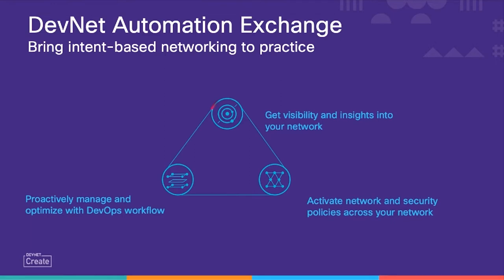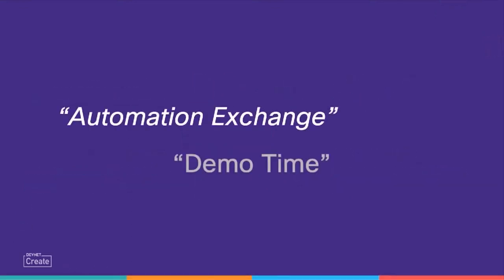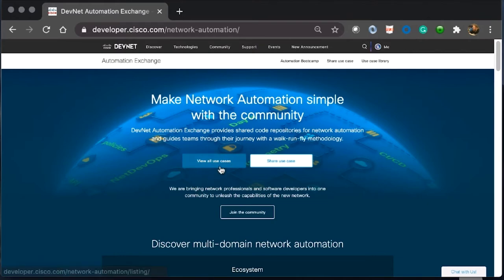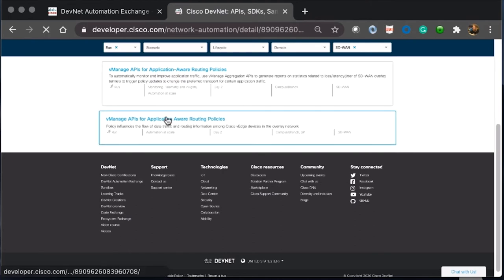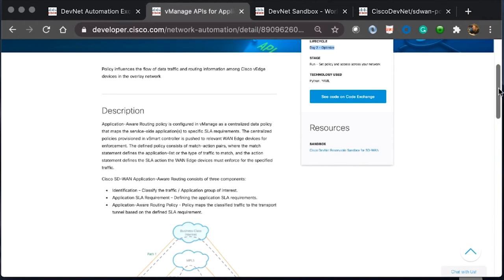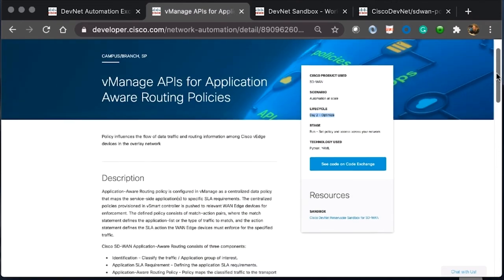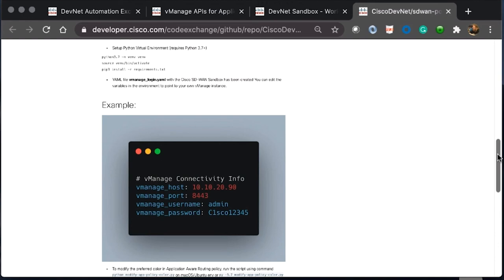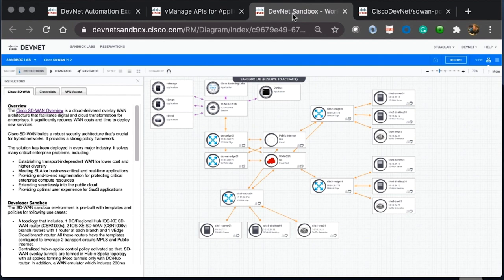From the DevNet Create 2020 archive: Automation Exchange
How do you get started making Network Automation simple with the community? Start here to learn about DevNet Automation Exchange, it provides shared code repositories for network automation and guides teams through their journey with a walk-run-fly methodology. Learn how we are bringing network professionals and software developers into one community to unleash the capabilities of the new network.